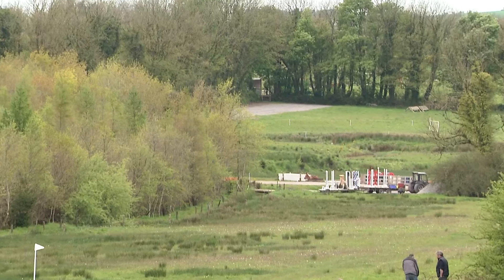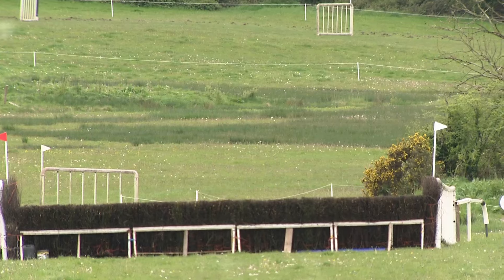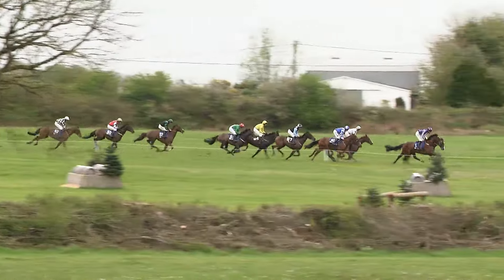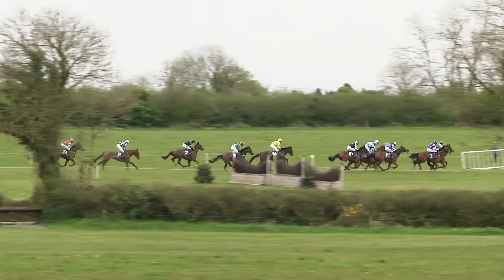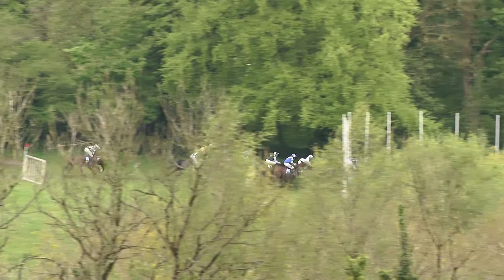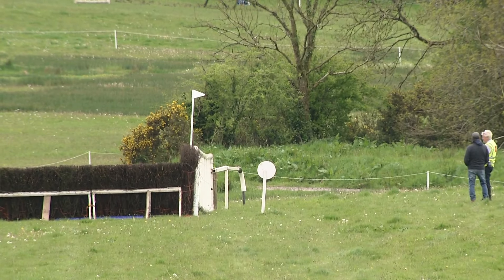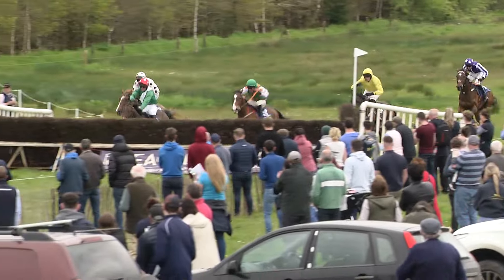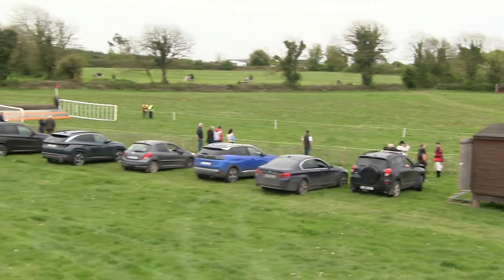P2P - Ballindenisk - 05 May 2024 - R2 - D1 Goffs Spring Sale 4yo Geldings Maiden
P2P - Ballindenisk - 05 May 2024
R2 - D1 Goffs Spring Sale 4yo Geldings Maiden

Irish Thoroughbred Marketing promotes Ireland as the leading source for the production and sale of quality thoroughbreds worldwide.